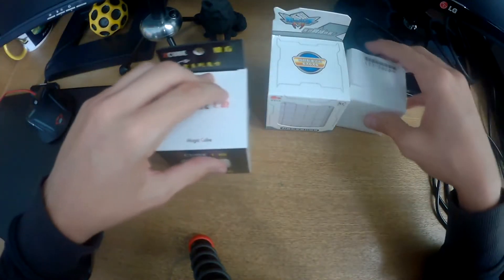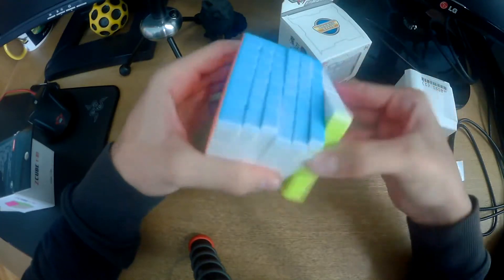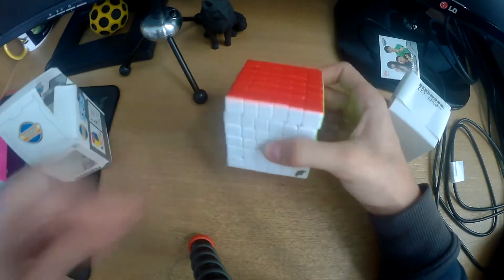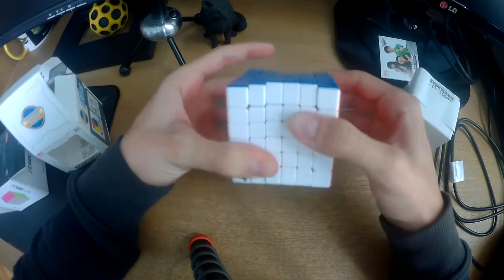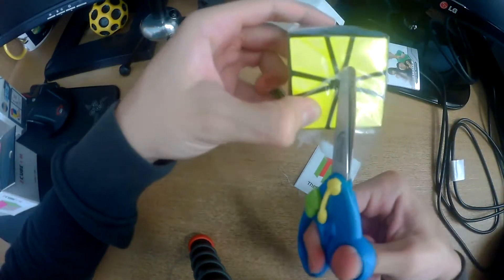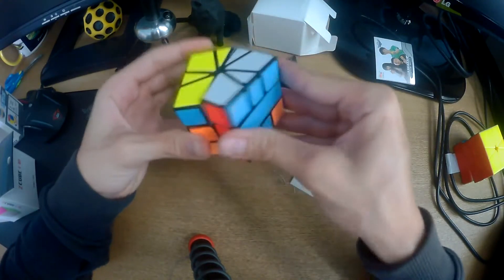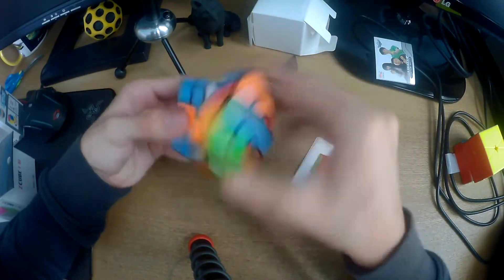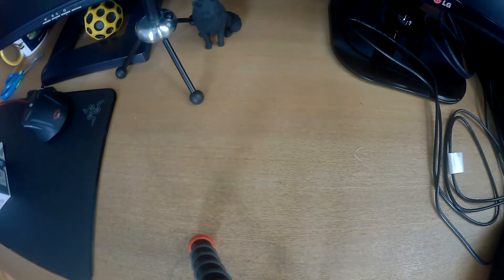Unboxing! | X Man Volt M Sq 1, Z Cube 7x7, Cyclone Boys 6x6 and more...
Hello people of the internet i am DesertWolf1205 and in today's video...

If you follow me and @ me a screenshot of you following me i'll shout you out on my next video. (must be subbed to my youtube aswell).

Index:

1.What i use for my Videos
2.Call of Duty Information
3.FiFa Information
4.Cubing Information
5.Information about me

What i use for my Videos:

Mic: Blue Snowball Mic (Grey Colour)
Console: PS4
Recording Device: Elgato HD60  Gaming Capture (Console)
Open Broadcast Software (PC/MAC)
Editing: iMovie
Camera (IRL Vids): SJCAM-20
Thumbnails: Photoshop CC 2017

Call of Duty Information:

Sensitivity: 5-5
Role: AR
Team: VeX Gamers
Favourite Gamemode: Hardpoint
Least Favourite: SnD
Extra: I am usually the most vocal player in the team. Both in terms of call outs and rage.

FiFa Information:

Favourite formation: 4-3-2-1
Favourite FUT 17 Player: MOTM Walcott
Favourite Mode: Career Mode/Ultimate Team
Extra: I don't like using keepers smaller than 190cm. I love to try out different leagues. PACE WHORE.

Cubing Information

3x3: Main: MF3RS 2 M (Cubicle Labs) Average: Sub-30
2x2: Main: Chuwen M (Cubicle Labs) Average: Sub-6
Skewb: Main: X-Man Wingy Average Sub-9
Square-1: Main: Volt Square-1 Average: Sub 30
4x4: Main: Wuque Average: Sub 2:30 minutes (Idc about 4x4)
Pyraminx: Moyu Magnetic Pyraminx Average: 11

Information about me:

Favourite Football Team: ACF Fiorentina
Favourite F1 driver: Vettel
Favourite F1 team: Ferrari
Favourite MotoGP driver: Valentino Rossi.
Favourite Game of all time: Call Of Duty World At War
Favourite Game of 2017: Havnt bought a game XD
Favourite Youtube: Aarava, WTF1